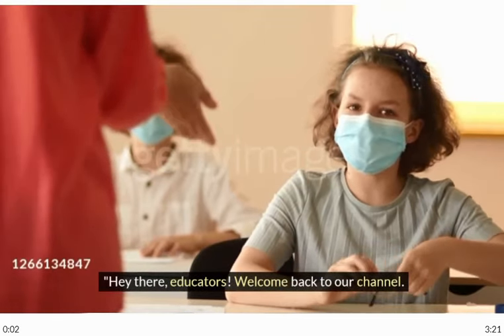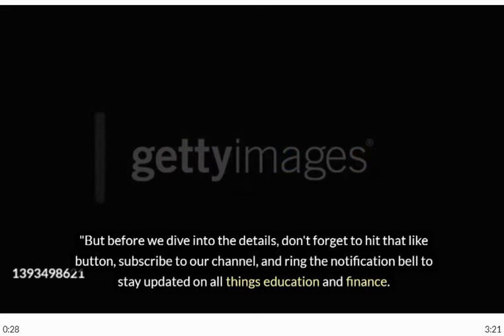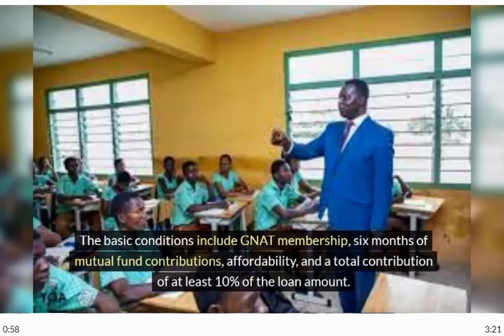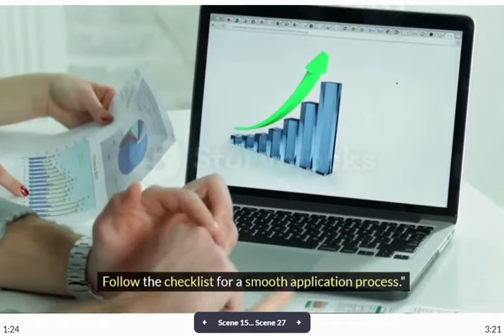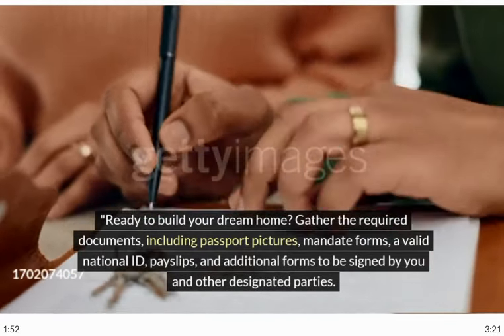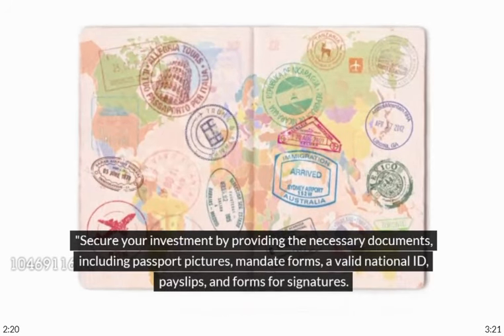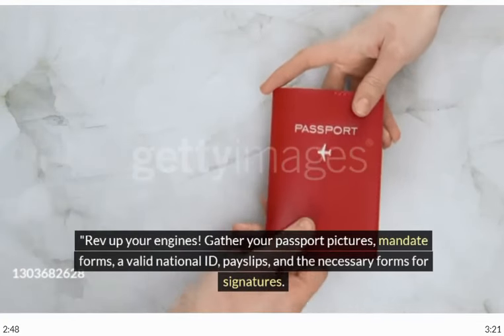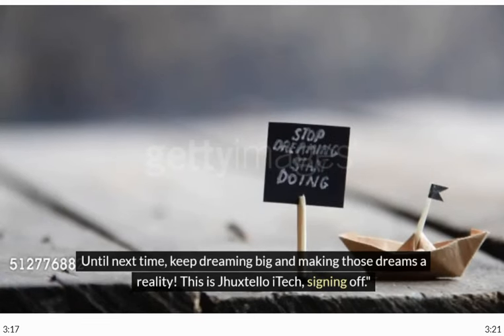GNAT: 4 types loans for teachers with very low interest rates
Hey there, amazing educators! Are you ready to turn your dreams into reality? In today's video, we're unveiling the incredible opportunities that GNAT, the Ghana National Association of Teachers, has for you – four types of loans with incredibly low-interest rates. Whether you're dreaming of building a house, owning your dream car, making smart investments, or securing personal needs, GNAT has you covered!

Software Development
Website Development
Music Distributor
Digital Marketing
Internet Market Agency

Music Promotion / Blogging
Social Media Boosting
Website Develop & Design✅
Software & Database System ✅
Streams & Top charts
Authentication & Authentication
Google & Artist Profile
Monetization (YouTube , Audiomack, Facebook)

NB||: ARE YOU ARTIST OR RECORD LABEL,DO YOU WANT TO UPLOAD YOUR SONGS TO BOOMPLAY,SPOTIFY,APPLE MUSIC AND MORE AND EARN YOUR ROYALTIES .
 OR
DO YOU WANT TO BOOST YOUR STREAMS AND OTHER SOCIAL HANDLES LIKE YOUTUBE,IG FOLLOWERS AND MORE.